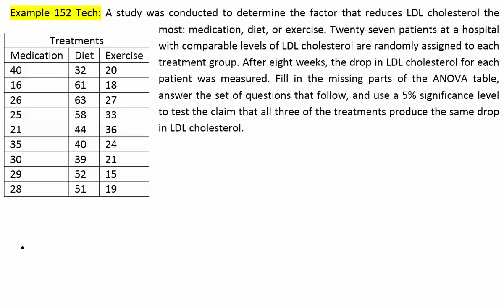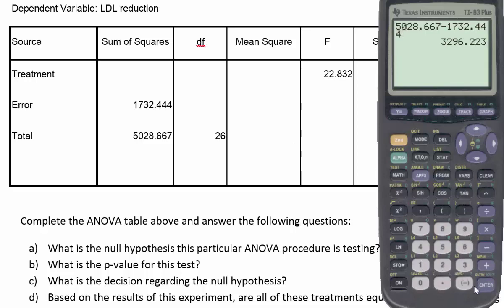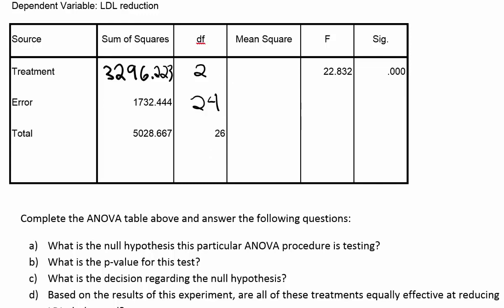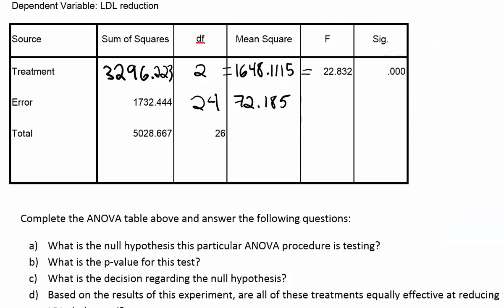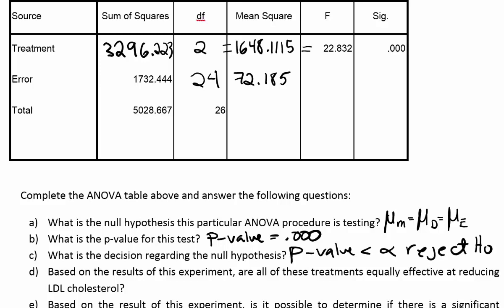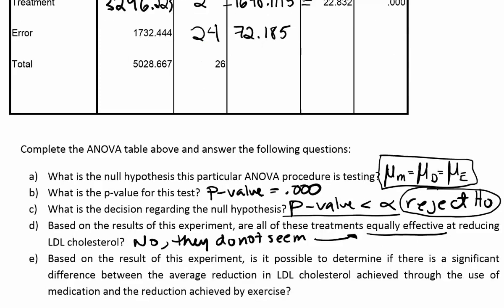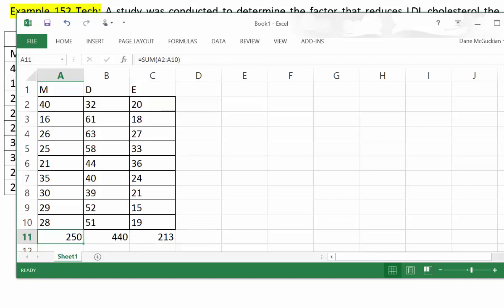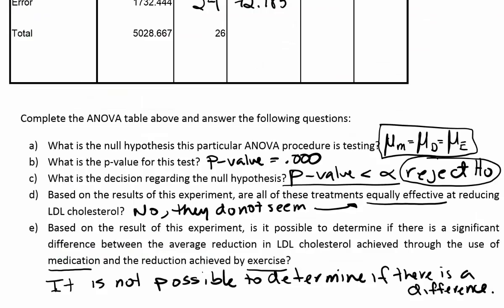ANOVA CRD, Example 152tech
In this video, we demonstrate how to test a hypothesis that a set of treatment means are all the same. We perform this test using ANOVA for a completely randomized design experiment (CRD experiment). In this example on the topic, we will use computer output instead of performing the calculations by hand. However, we will show how to complete an ANOVA table that is only partially filled in.